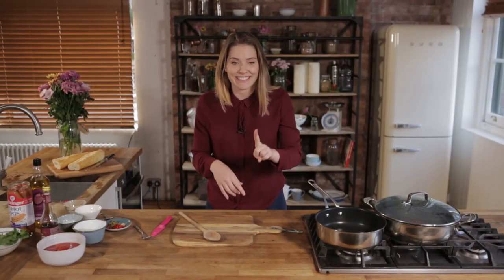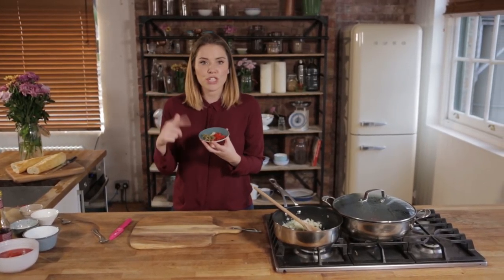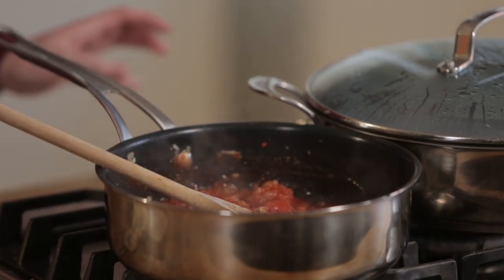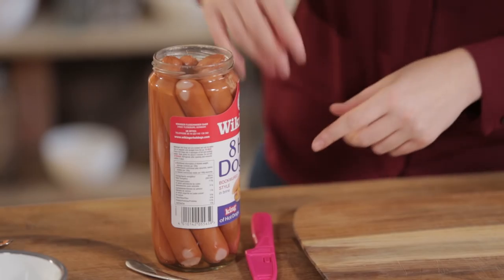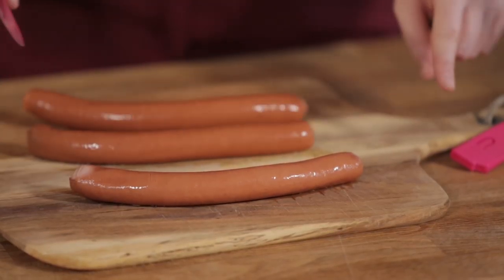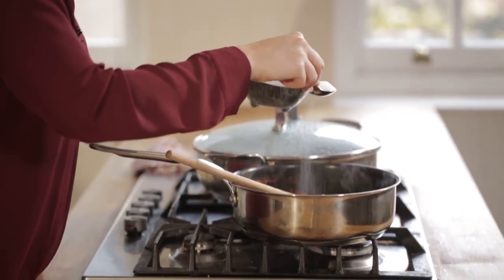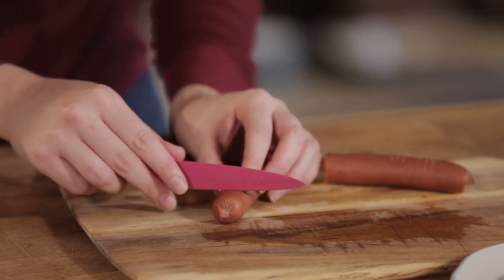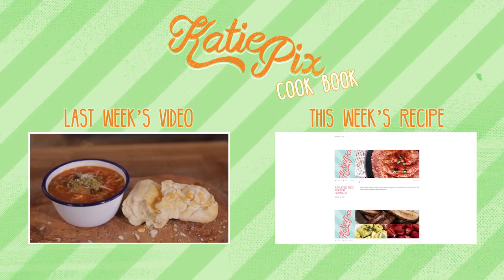Halloween Hot Dogs with Blood Relish Recipe | Katie Pix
Serve this at your Halloween bash and they'll be biting your hand off for the recipe! A spooktacular hotdog feast to get you into the SPIRIT of Halloween. *Badum tsh*

Best Halloween jokes in the comments below, please!